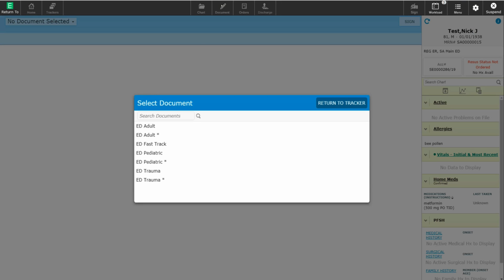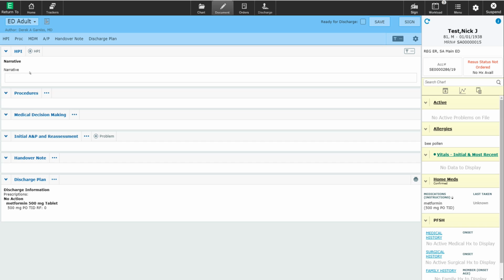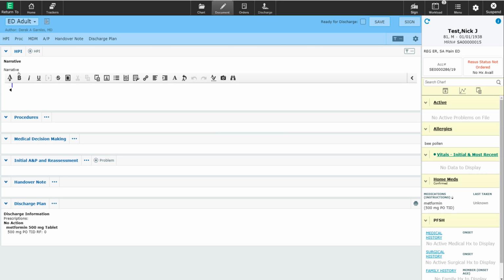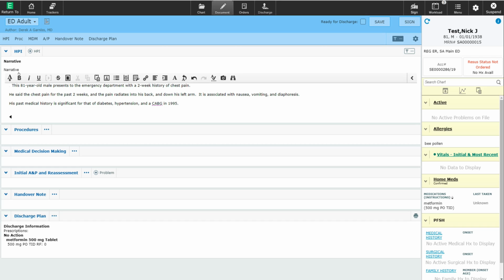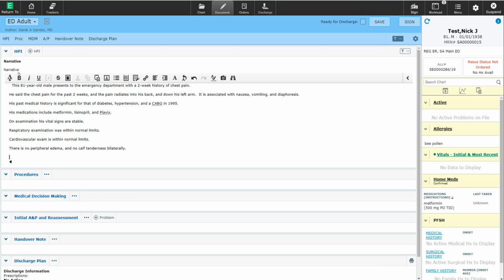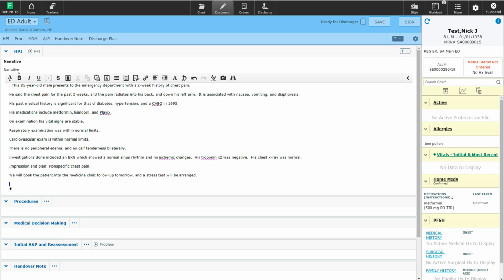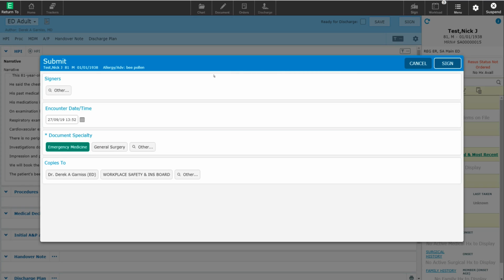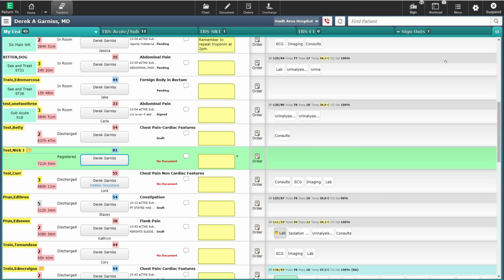ED Documentation Simple Document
How to do a very simple, non-structured note in Meditech Expanse WebED.